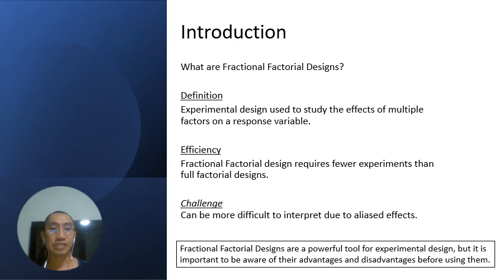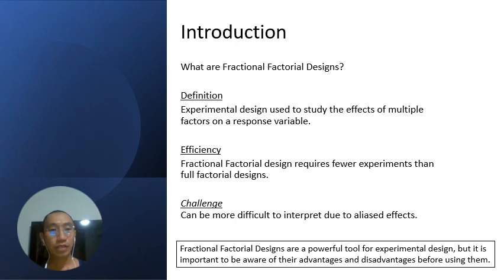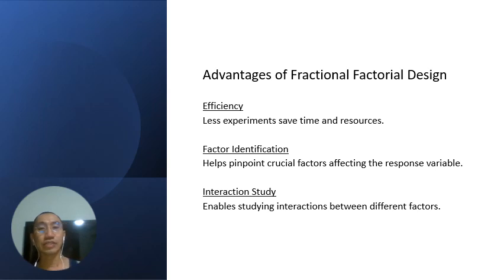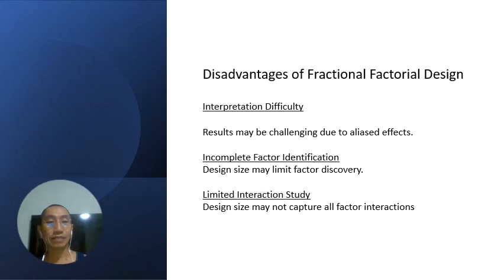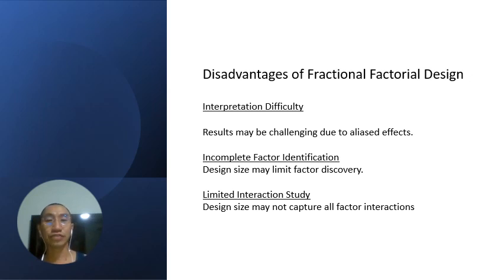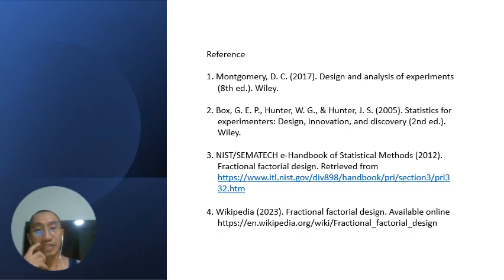Advantage and Disadvantage of a Fractional Factorial Design